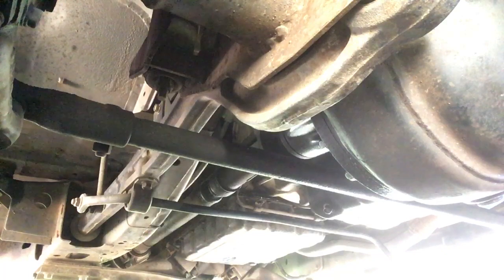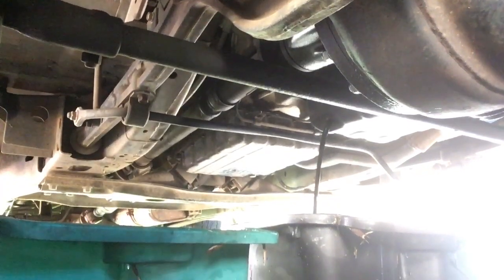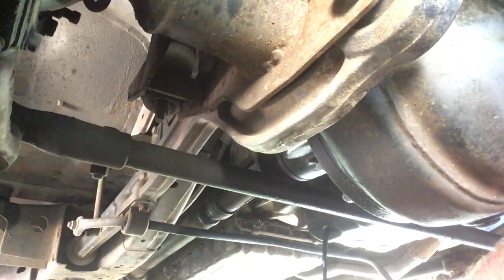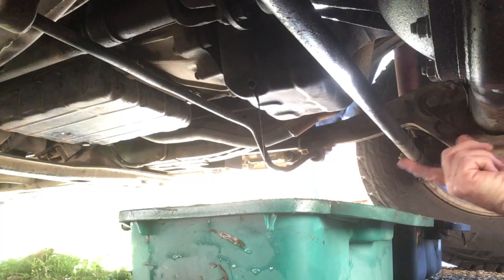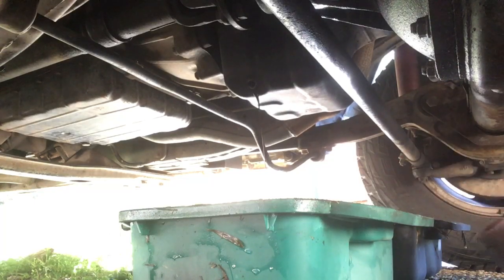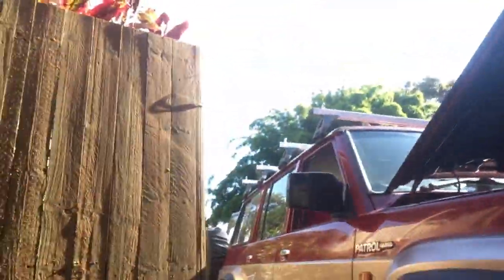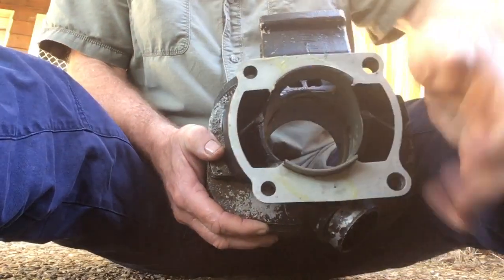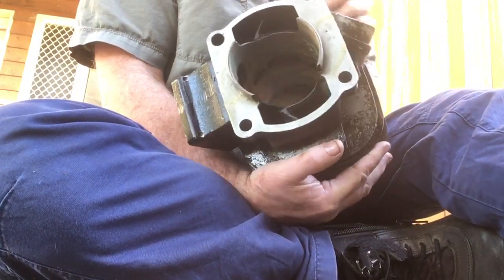Oil change the GQ TB 42 Patrol and Yamaha IT 490 Barrel Maintenance Day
Patrol TB 42. Yamaha IT 490. Sveno mick. Maleny. QLD.